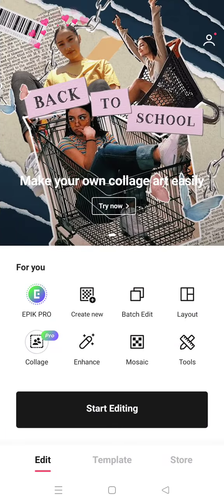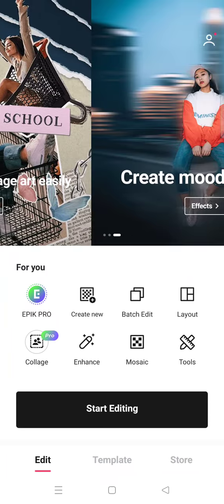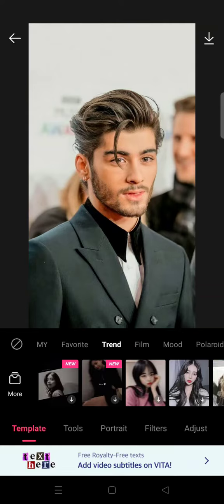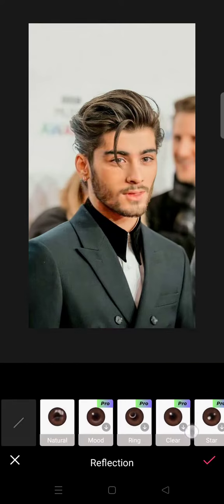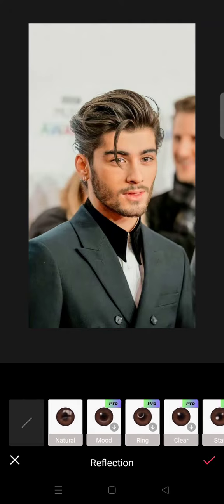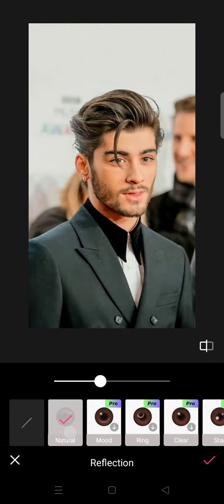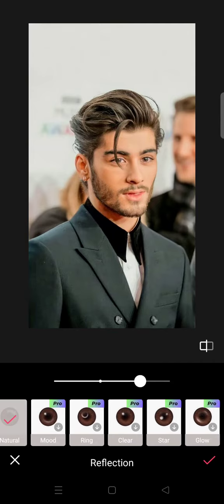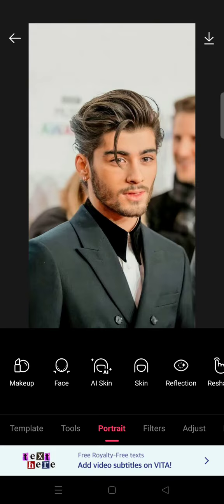How Do You Add Eyes Reflection to Your Self Photo Using EPIK Photo Editor? | EPIK Tutorial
This is how you can easily add eyes reflection to your photo